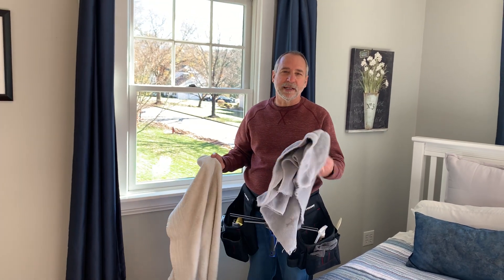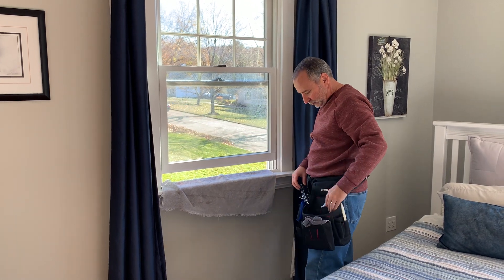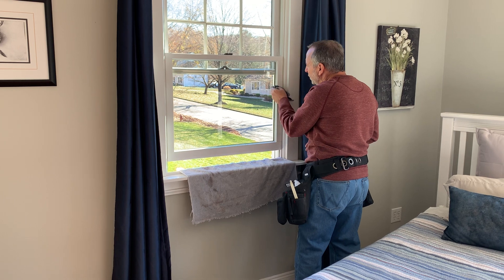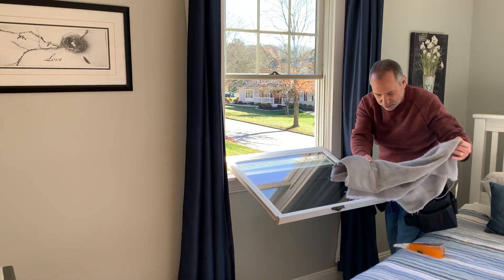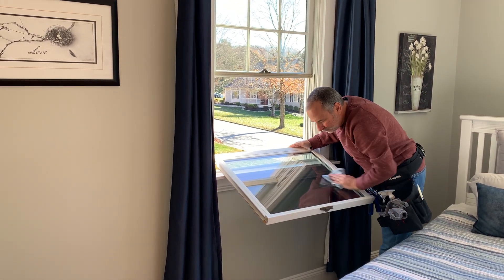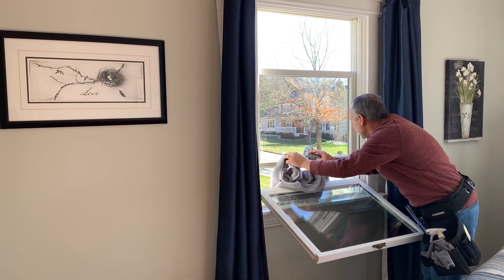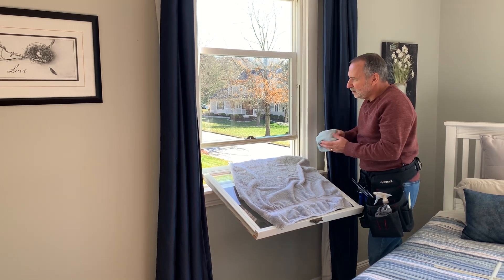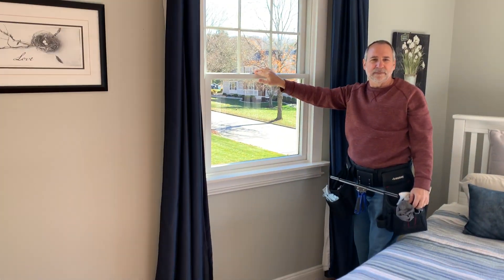Quick and Easy Way to Sparkling Clean Windows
After trying many different methods for cleaning my house windows, I finally came up with a quick and easy way to get crystal clear, streak free, spotless windows.